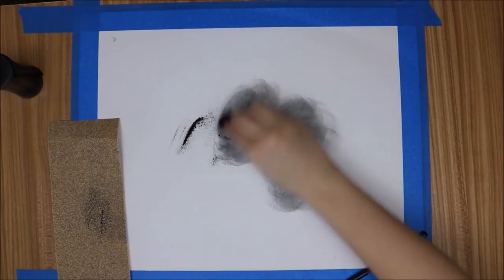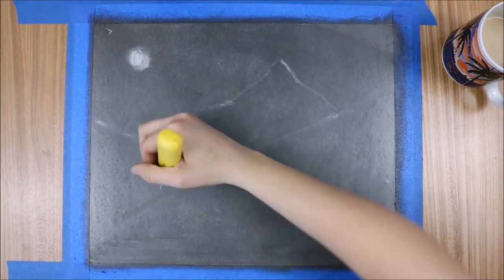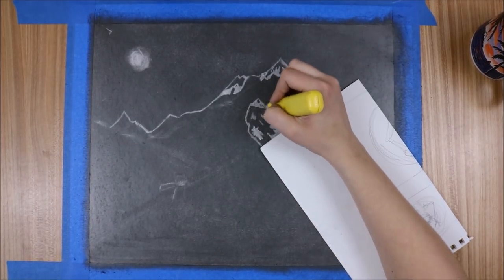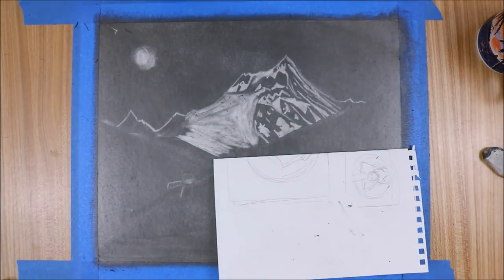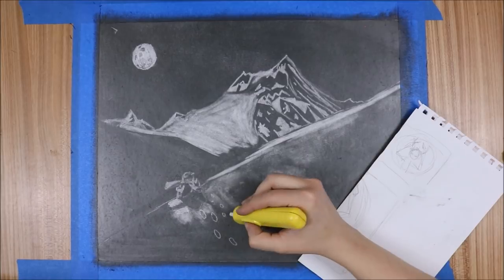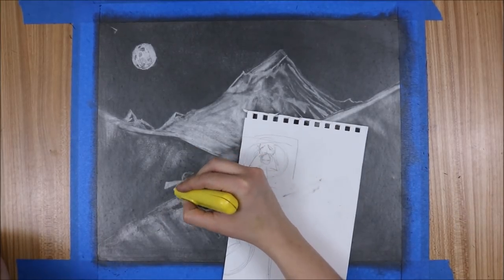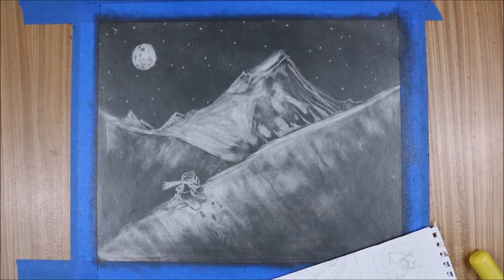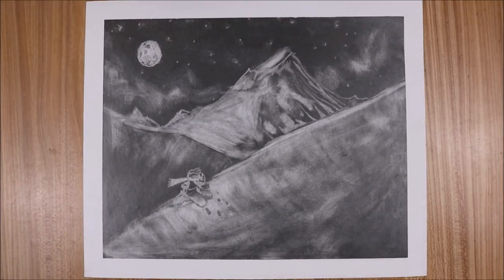The Eraser ONLY Art Challenge!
My good descriptions are good